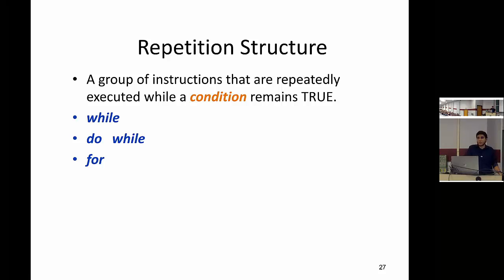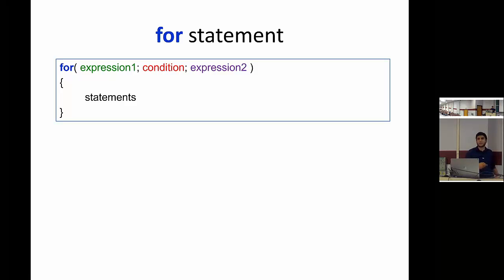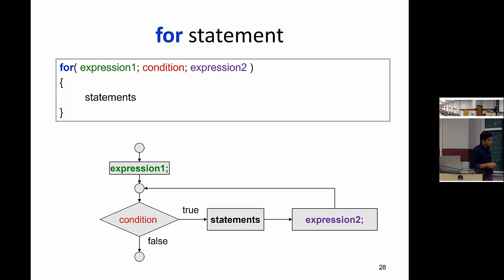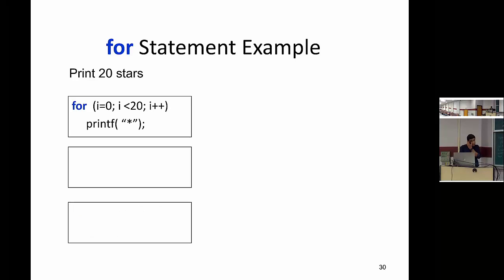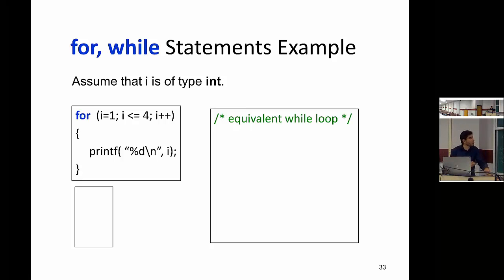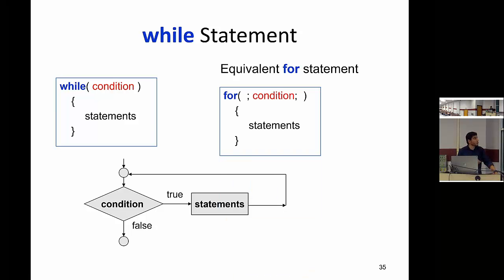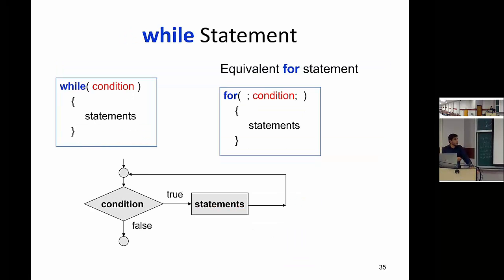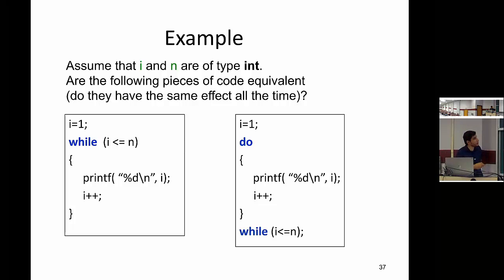C Programming | 2022 | 12 | C Basics | Loops: for loop, while loop, and do-while loop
Loops: for loop, while loop, and do-while loop